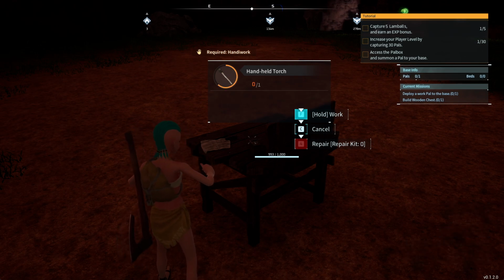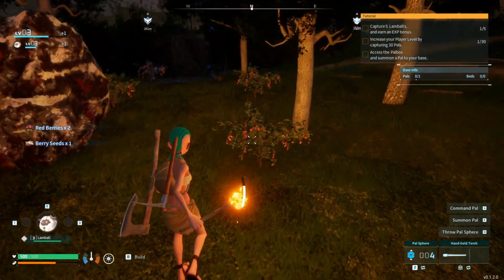How to make a Torch to see better during Night - Palworld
I show you how to craft a hand held torch